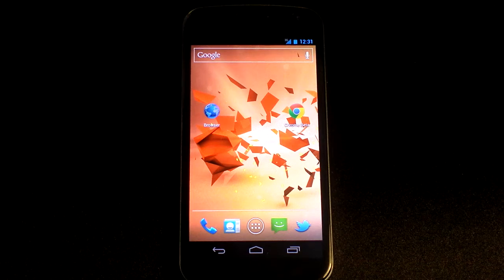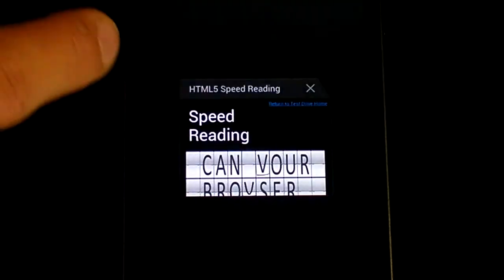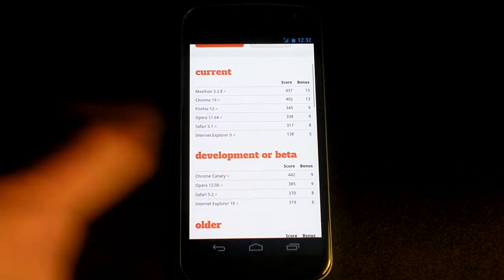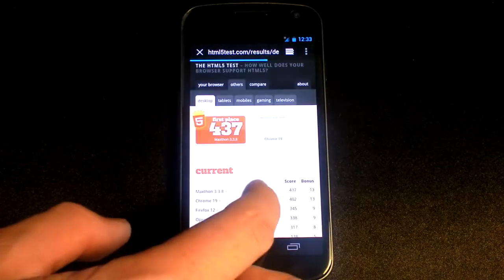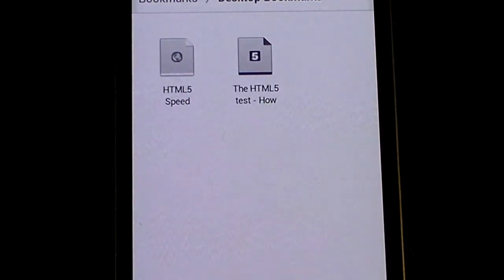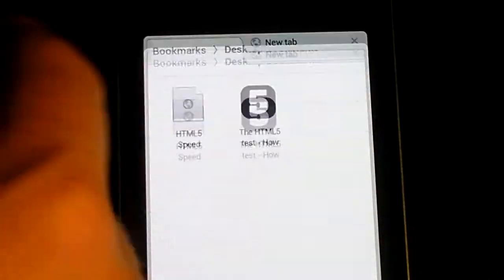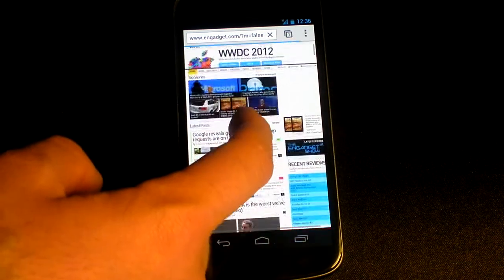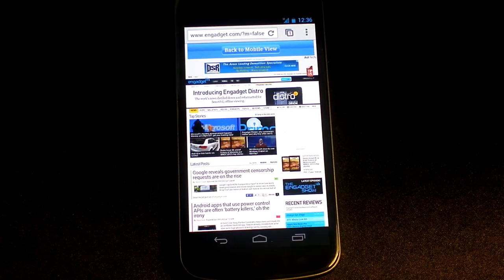Samsung Galaxy Nexus Browser Speed Test and Google Chrome Beta